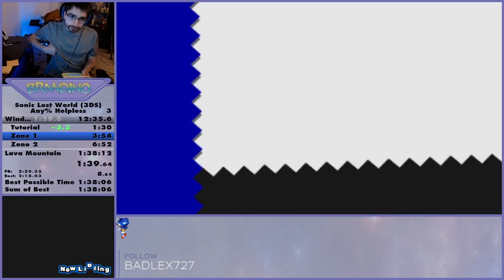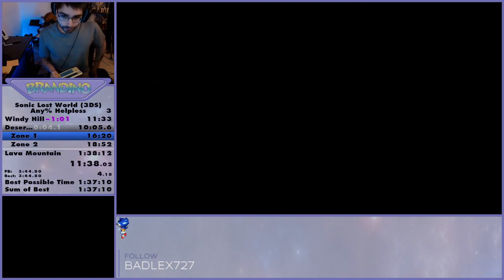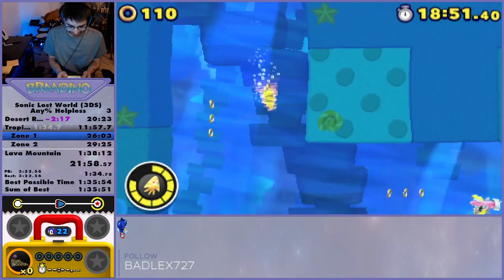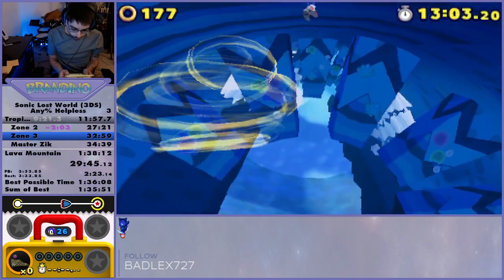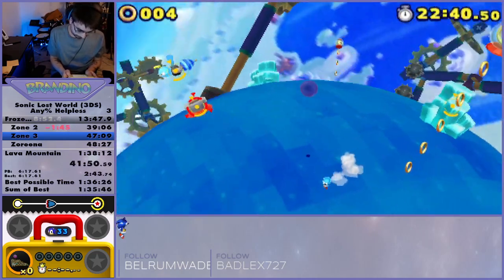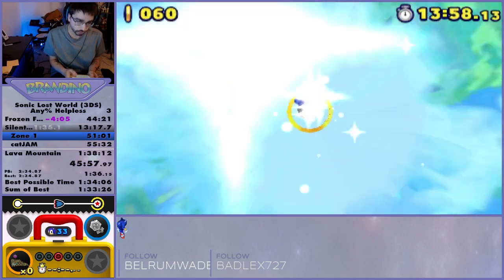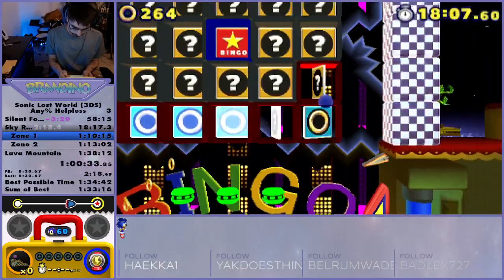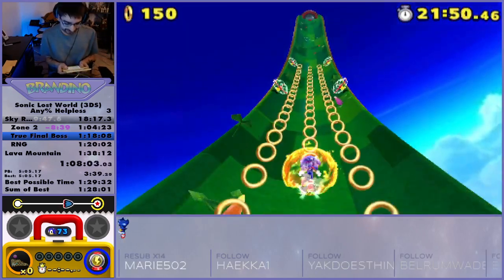Sonic Lost World 3DS - Any% Helpless - 1:24:54 (Speedrun)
good run can be better